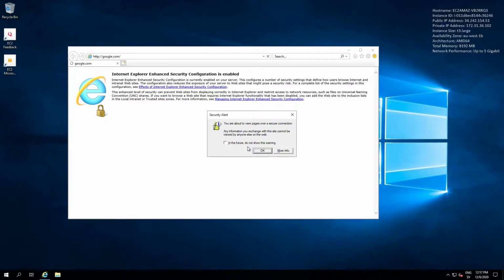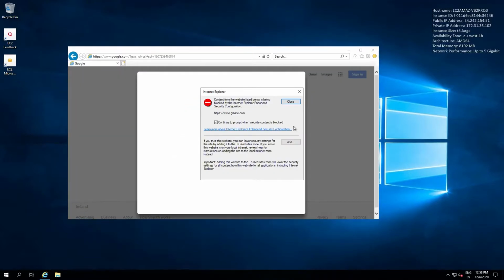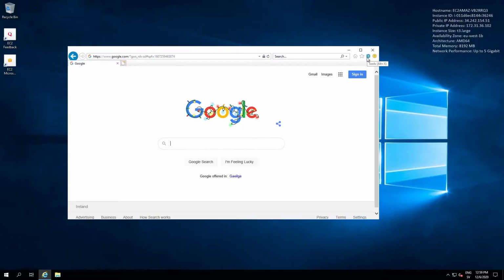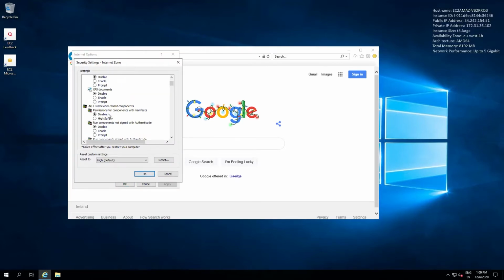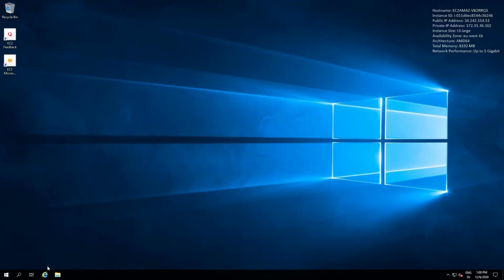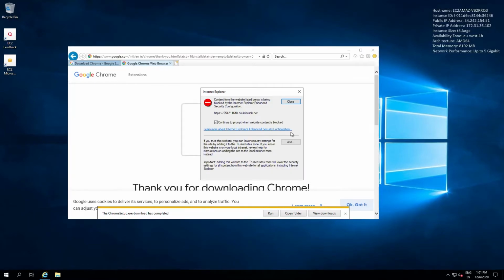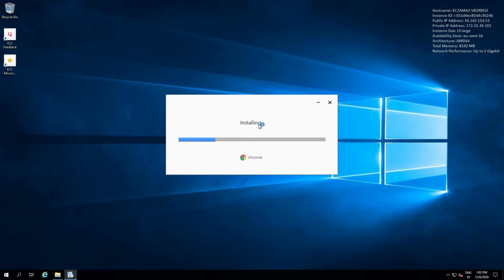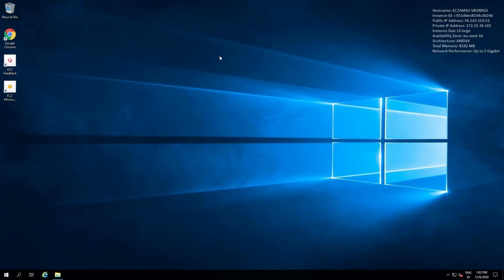How to install Google Chrome on Windows Server 2019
In this video we show you how to install Google Chrome on Windows Server 2019. We also show you can download Chrome from the default installed internet explorer browser.

Support me!
Windows Server 2019 Inside Out
Windows Server 2019 for Dummies
Windows Server 2019 Standard 16 Core
Google Chrome Manual
Chrome For Seniors
HP Chromebook
Acer Chromebook

Social Media!